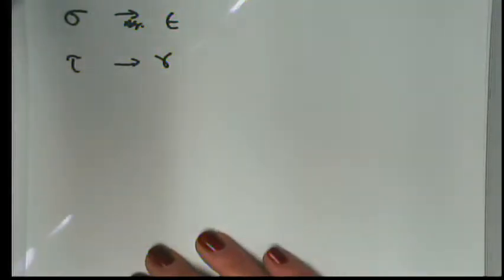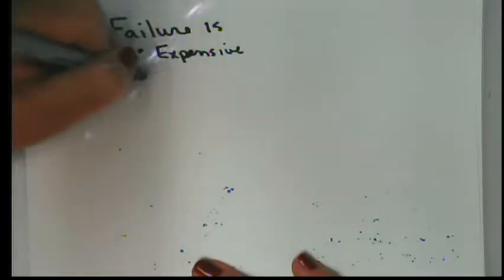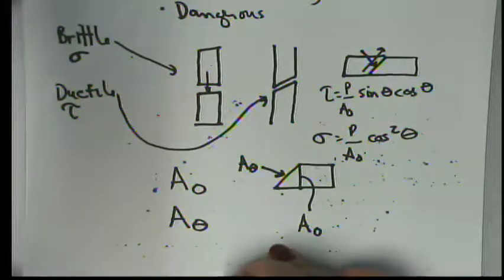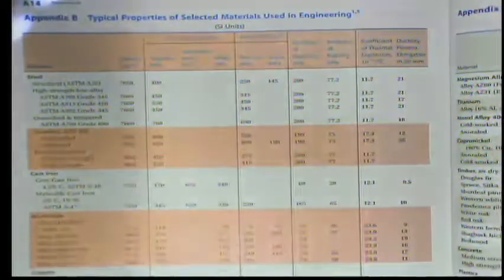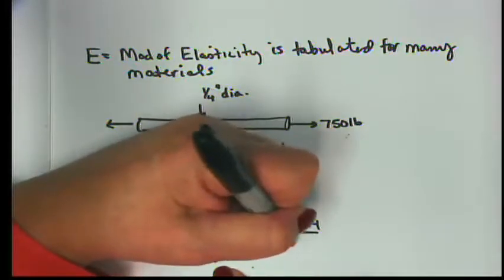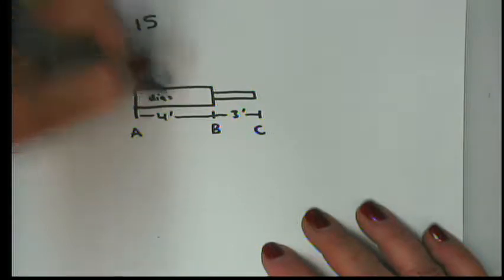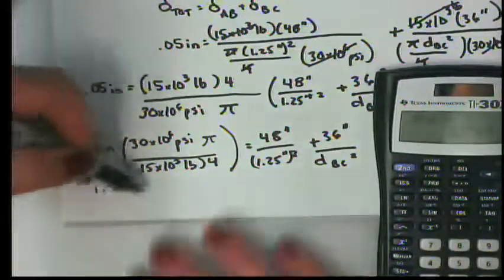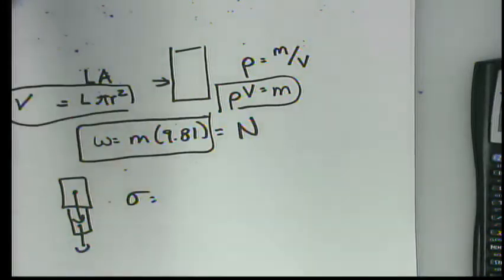Lecture 11 Continue Chapter 2